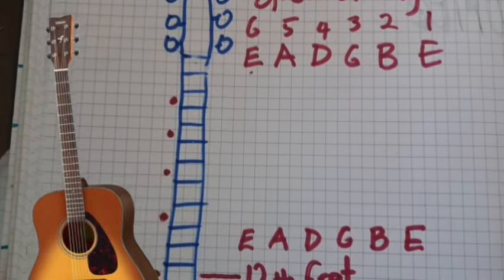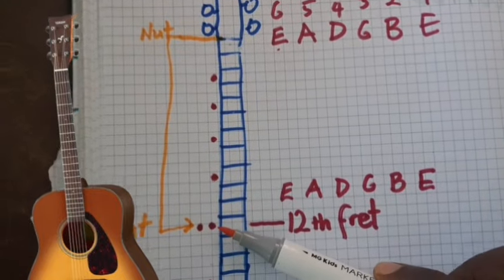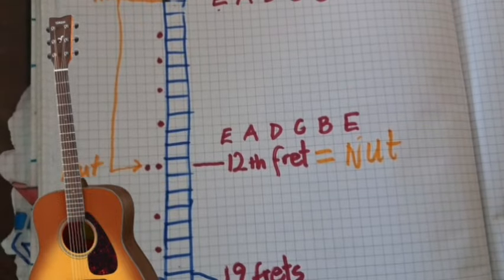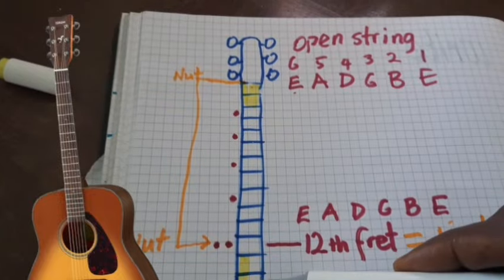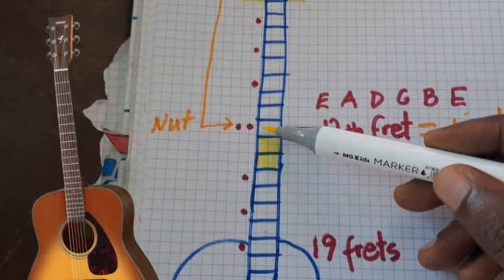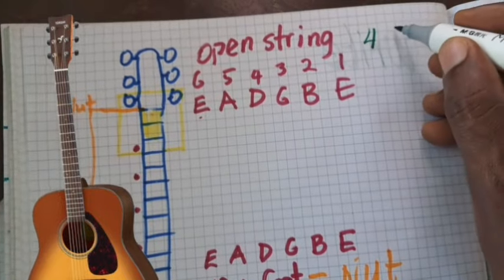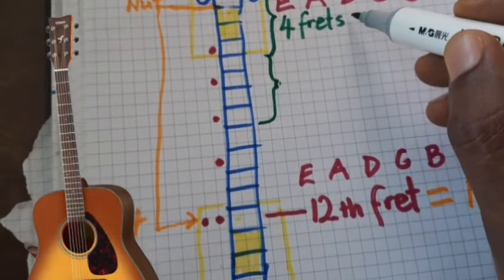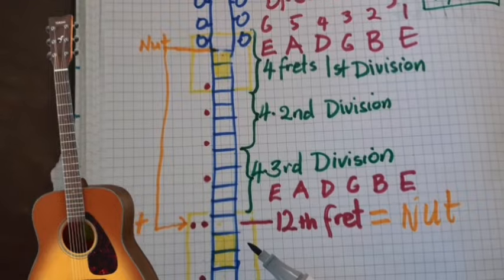Guitar Fretboard Secrets, step-by-step! | For Beginners and advanced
Ever felt lost on the fretboard? This lesson blows the mystery wide open! 🎯 Learn how to connect notes, patterns, and positions so your guitar finally makes sense. It’s not magic — it’s mastery.

 Join me and discover how pros see the fretboard differently. Your breakthrough starts here! 💥